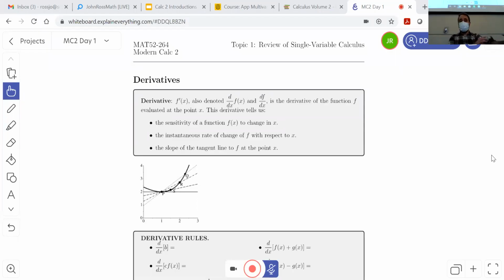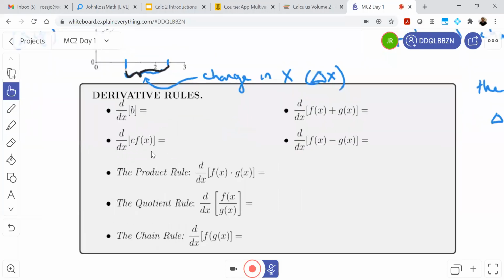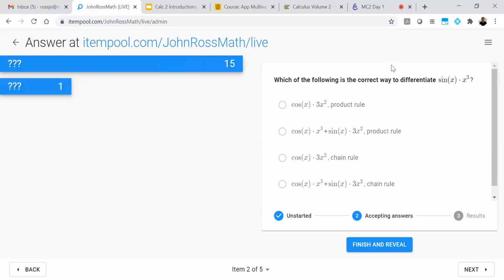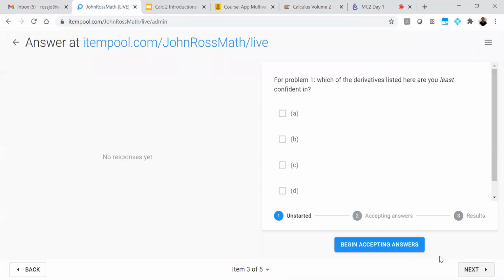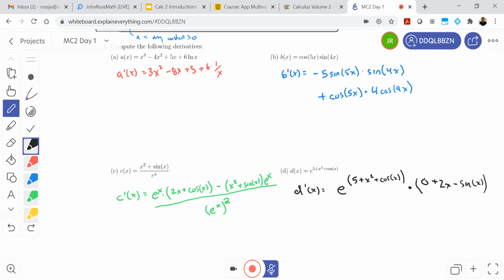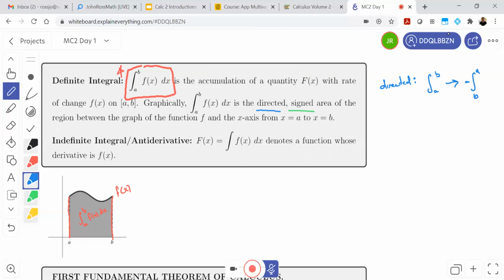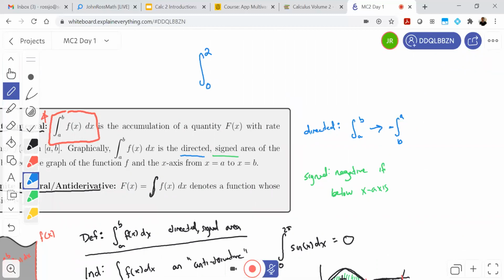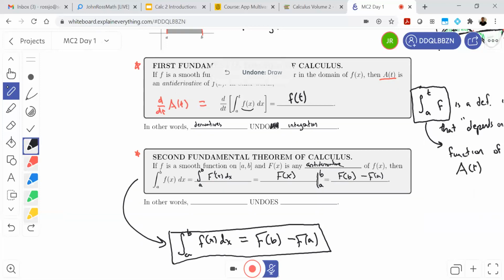MC2 Day 1 (1/20/21)